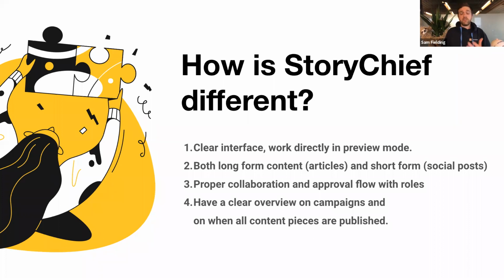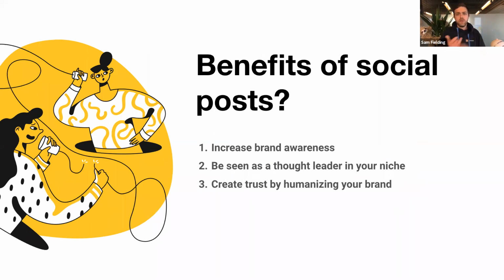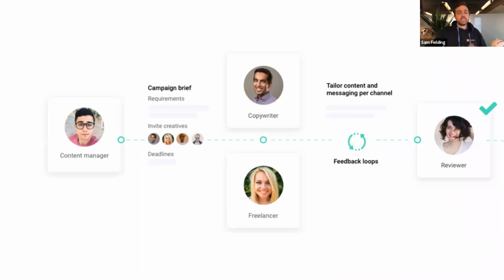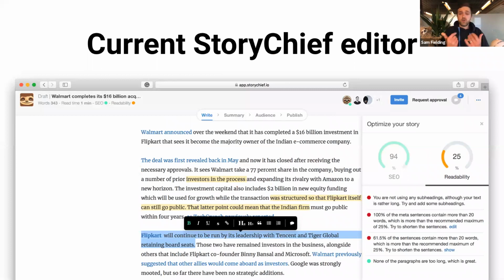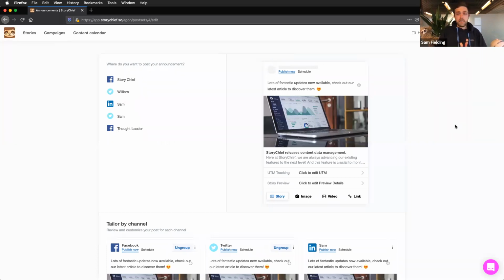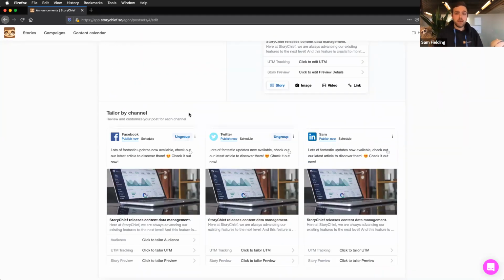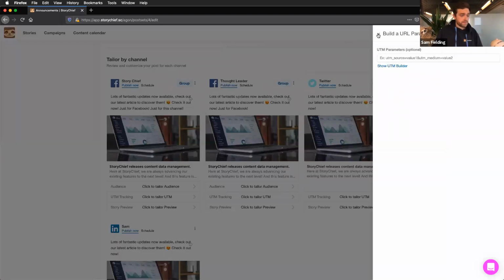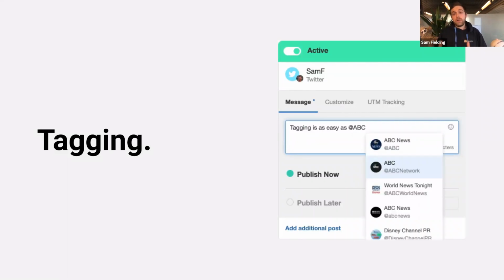Webinar: First look at Social Media Management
We couldn't wait any longer to share details about the new social media management features coming very soon to StoryChief.

Here's the agenda:
⚡️ What is 'Social Media Management' and the value it brings?
⚡️ How does this integrate into StoryChief?
⚡️ A look at the interface.

Start streamlining your content process at storychief.io.